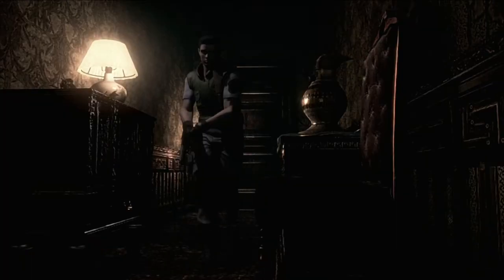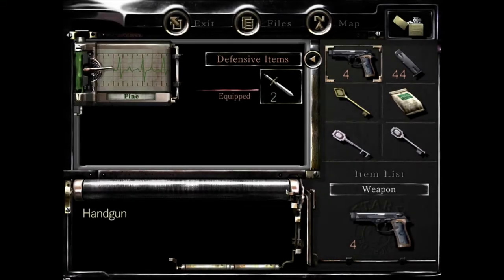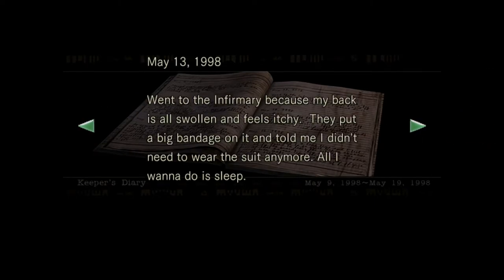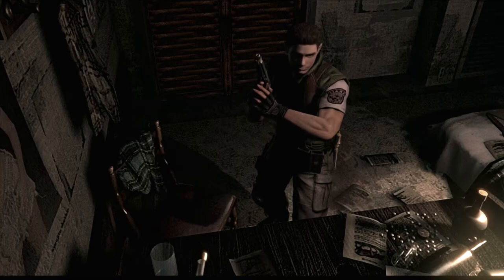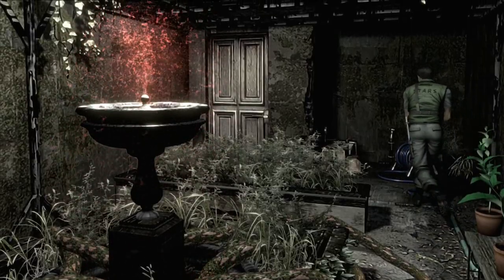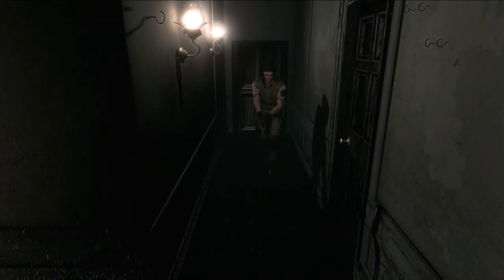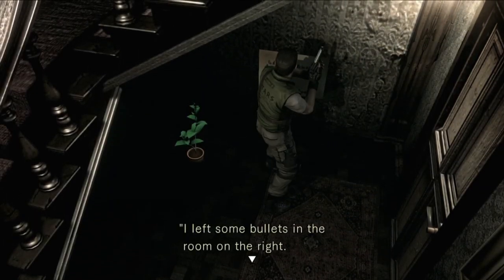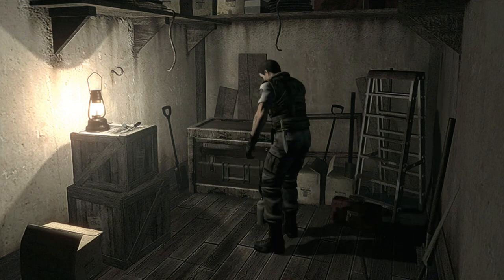Burn It All Down - RESIDENT EVIL REMAKE - CHRIS - PART 2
Welcome back to the Resident Evil Saga. STARS Alpha Team have been sent in to investigate Bravo teams disappearance

The Resident Evil Saga

Resident Evil Zero ✔
Resident Evil Remake